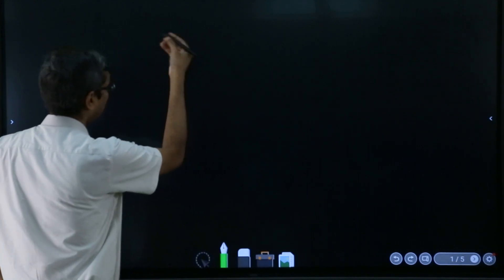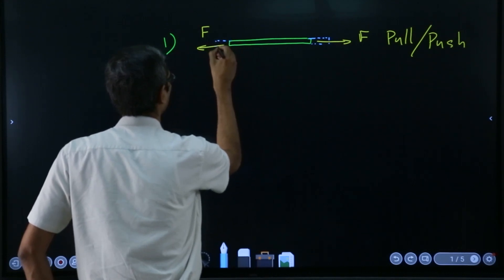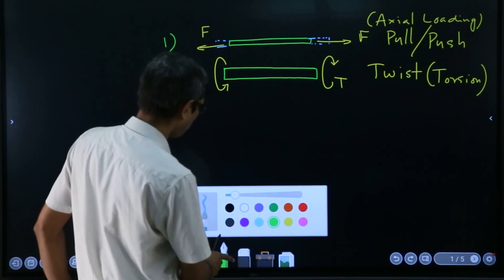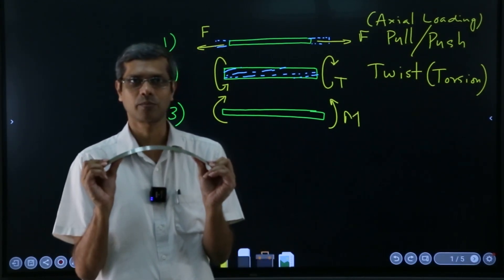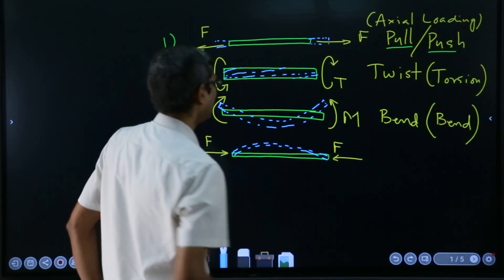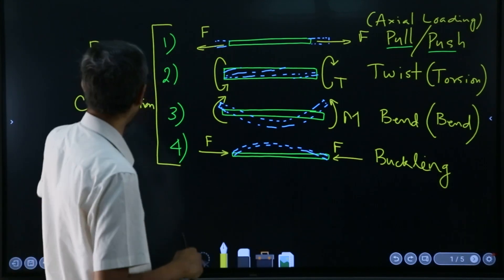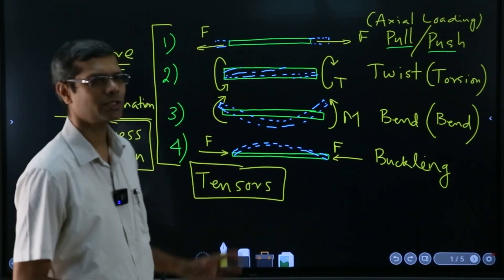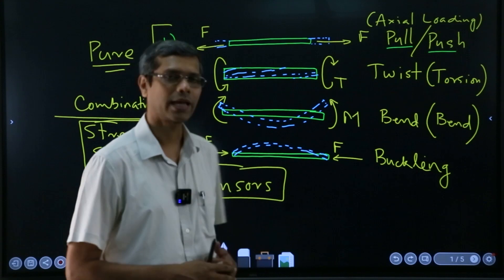1.1 - Introduction to the Subject (English)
The subject "Strength of Materials" can be seen to be the study of four major types of loading conditions and their corresponding deformations of slightly flexible bodies. These can be seen as simple "pulling/pushing" (technical name - axial loading), "twisting" (technical name - torsion) and "bending" operations. When a slender body is under compression an interesting type of deformation can happen. That is called "buckling." In order to study all these types of deformations, a deeper understanding of the concepts of stresses, strains and material properties is built. Representation of stresses, strains and their transformations also are discussed.